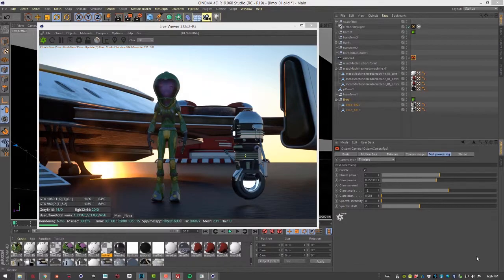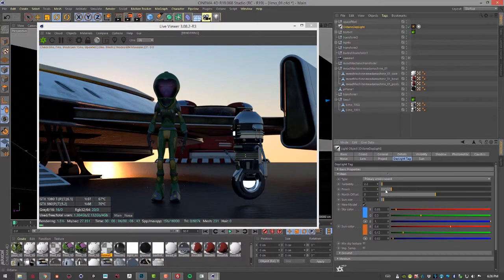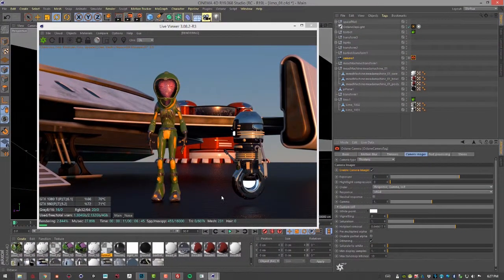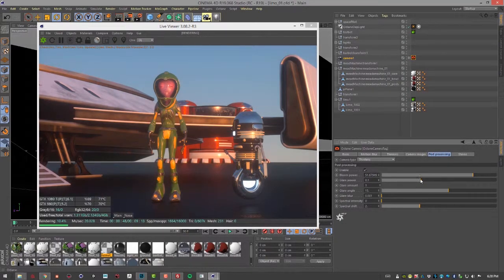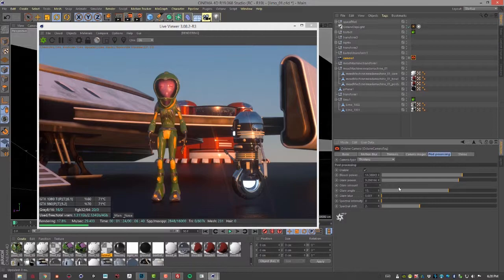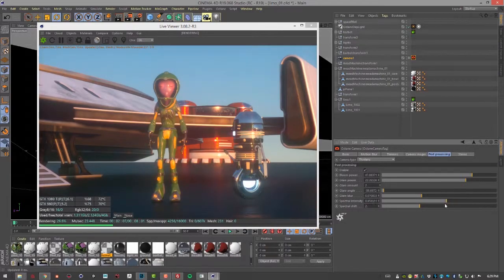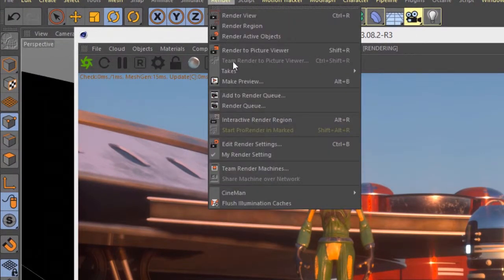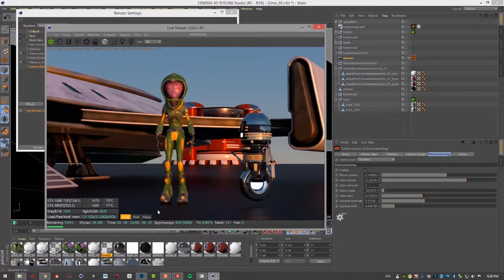OctaneRender For Cinema 4D Lesson 9.4: Octane Post Process Effects